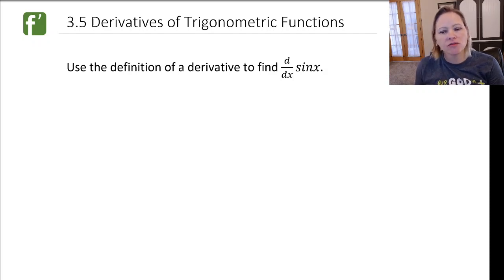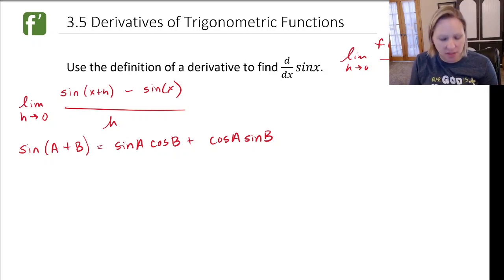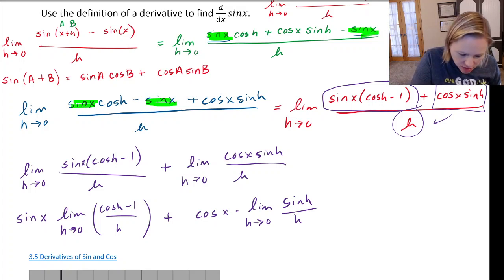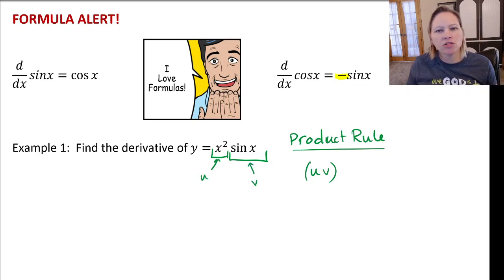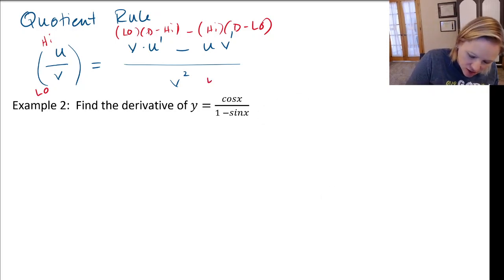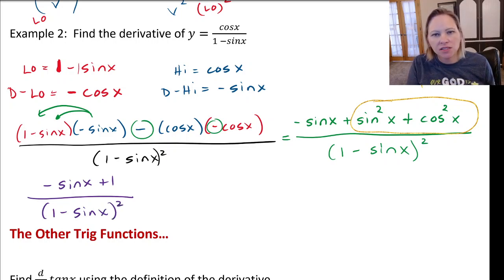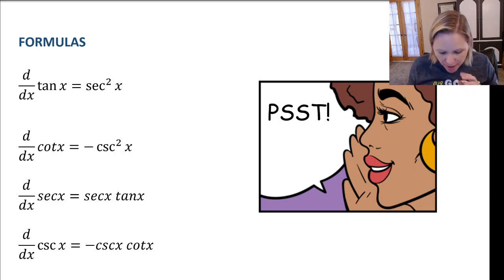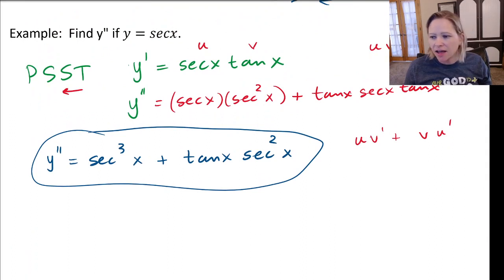3.5 Derivatives of Trig Functions Part 1 of 2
Explore the Derivatives of sin(x), cos(x) and the other 4 Trigonometric Functions.  Intended for students in AP Calculus.